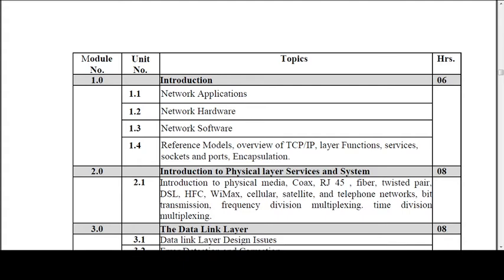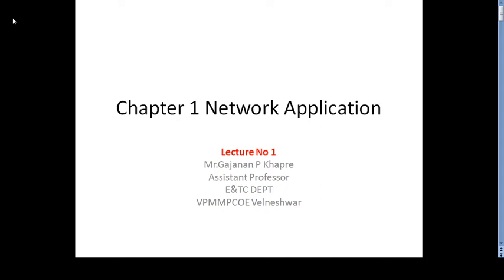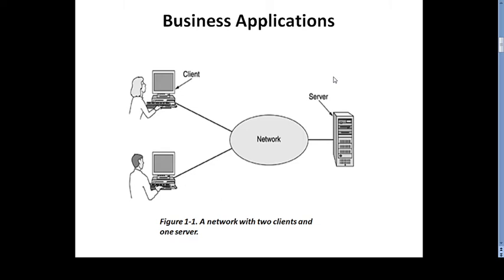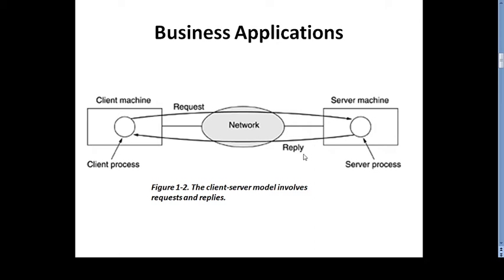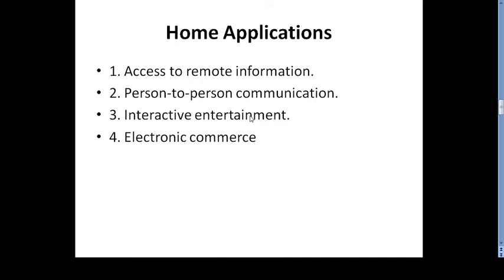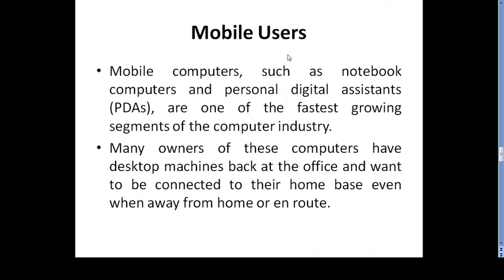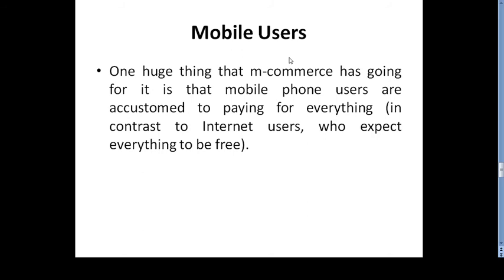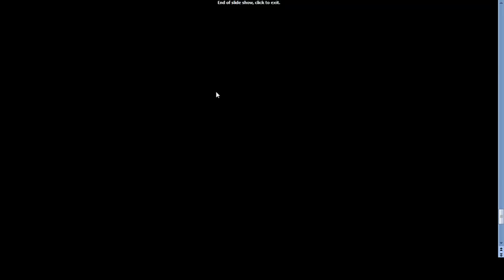Module 1 Network Application L No 1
In Thsi Lecture i am going to explain Network Application in Brief such as
Business Applications
Home Applications
Mobile Users
Social Issues